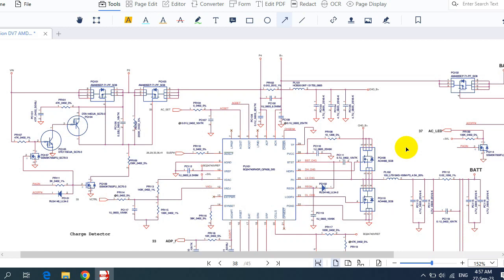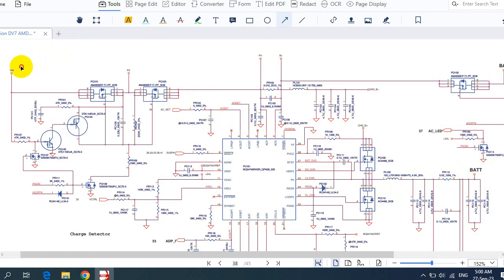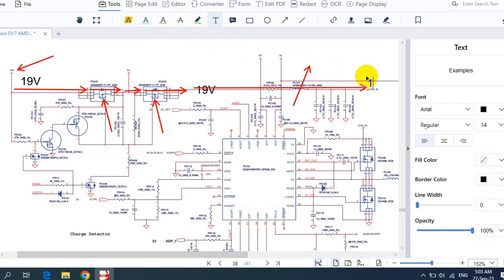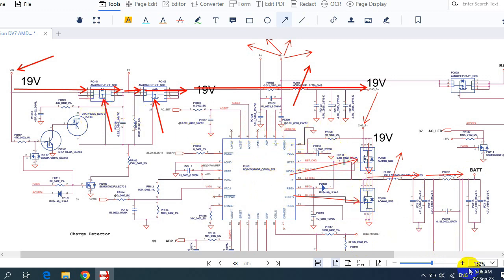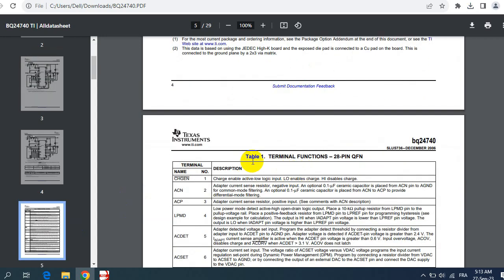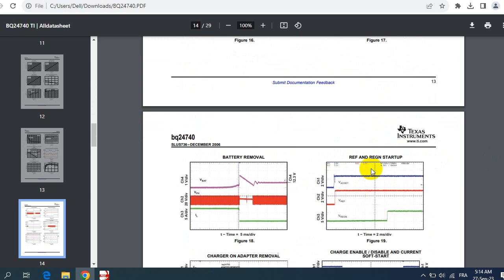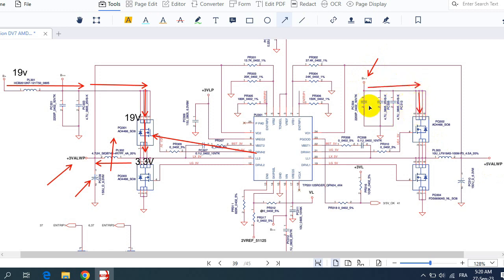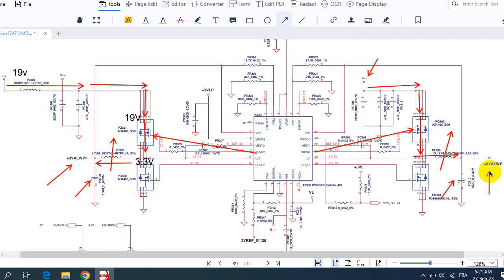Tracing a Computer Motherboard Voltage - motherboard repair